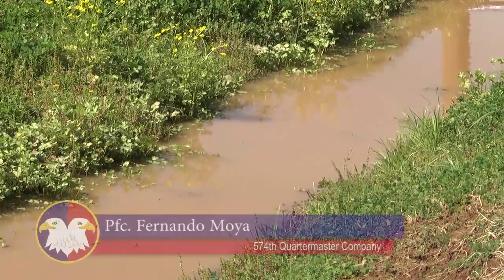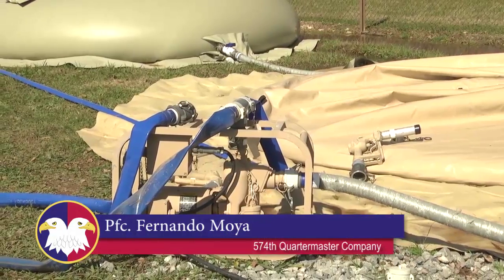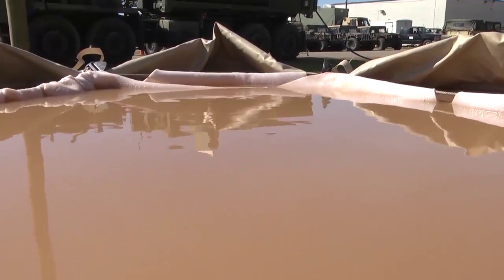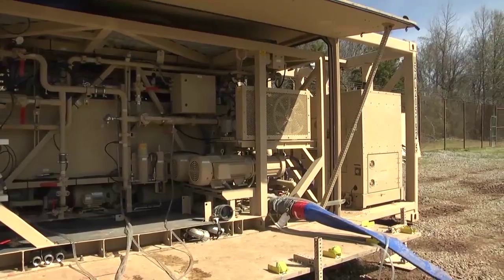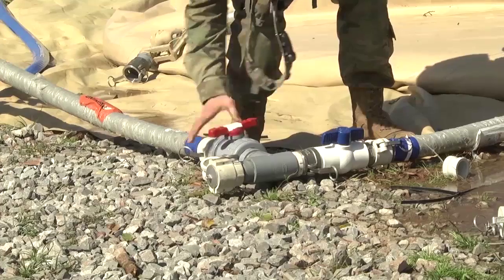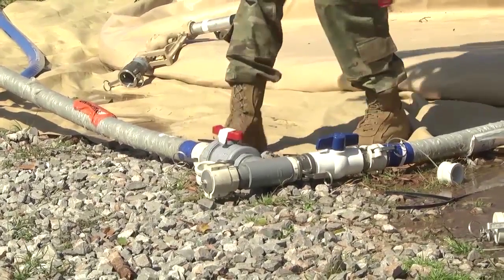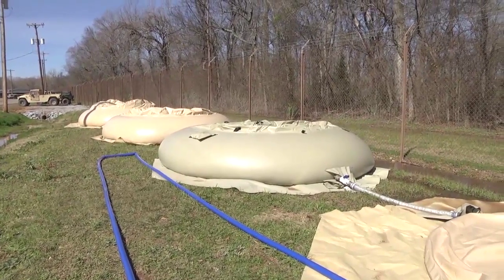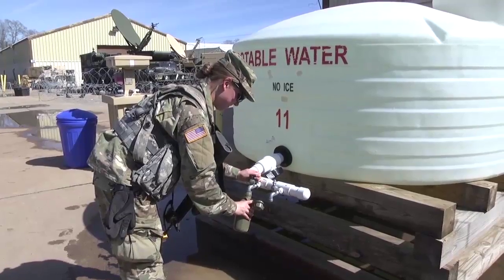Water Water Everywhere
U.S. Army Reserve water treatments specialist Pfc. Fernando Moya and 1st Lt. Christian Torres practice their skills at JRTC. (Video by Staff Sgt. Lloyd Harger, 204th Public Affairs Detachment)